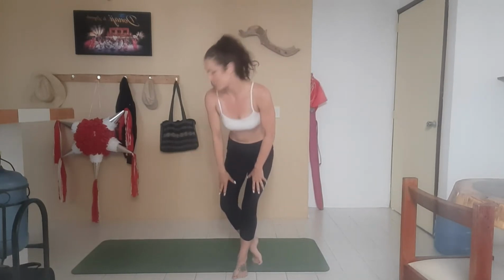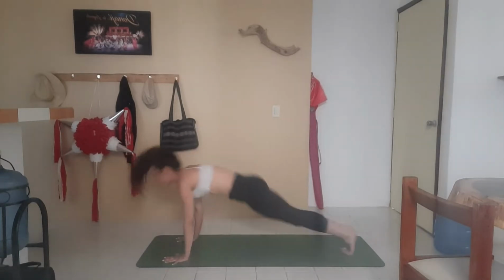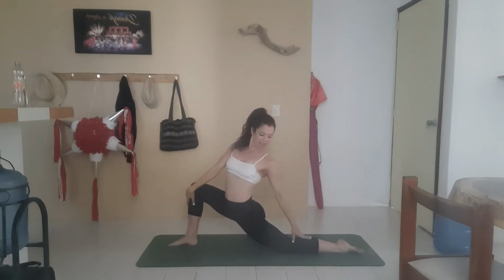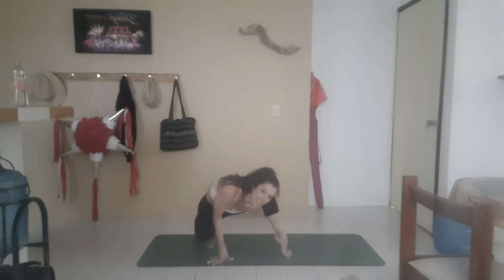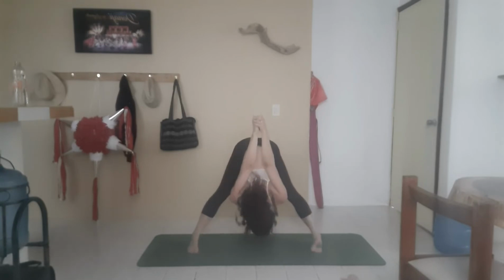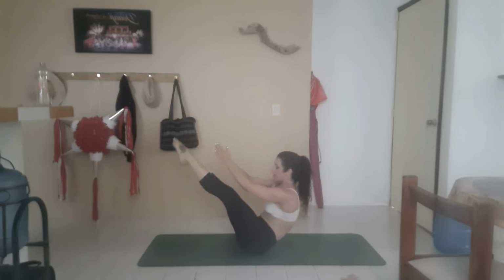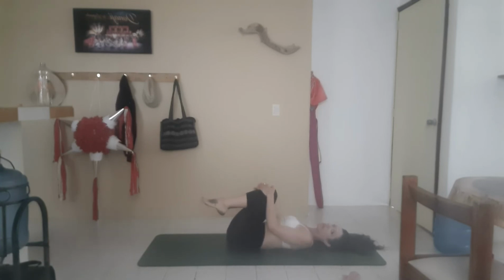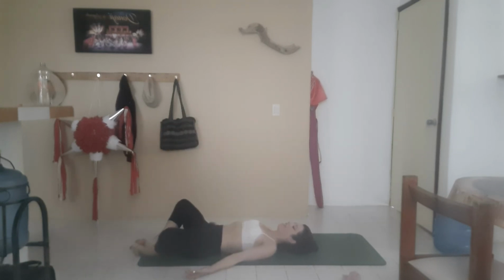Advance Your Practice | Kapotasana, Eight Limb Pose & more! + ABS 😍 Yoga with Christa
Hola Amigas y Amigos!!

Advance your practice with this new class! 😍🙏🧜‍♀️

In this class we will explore Camel Pose with advanced variations like Kapotasana. We will explore balancing on our hands in Eight Limb Pose and Crow. We will explore side plank, headstand, wheel with variations and work our abs!!!

This is my first unedited video... hope it is okay!!

Thanks for practicing!
Love & Light + Good Vibes!
Christa